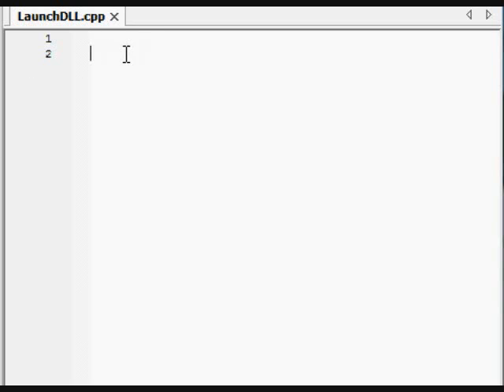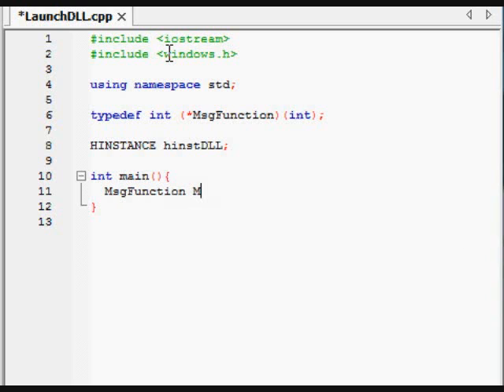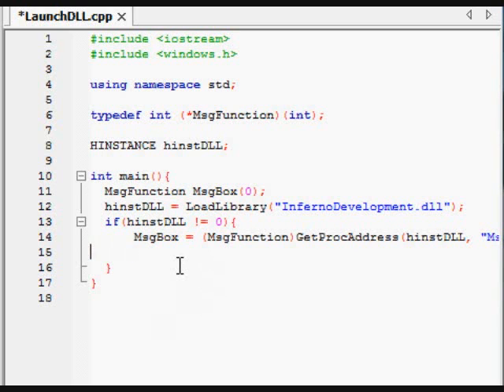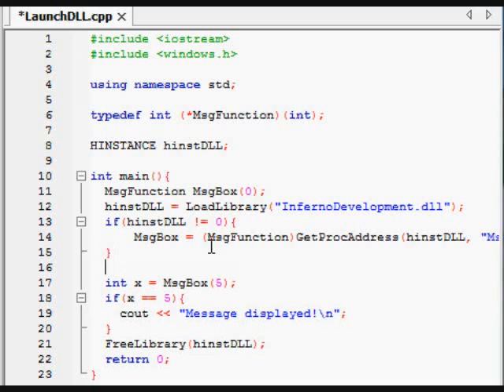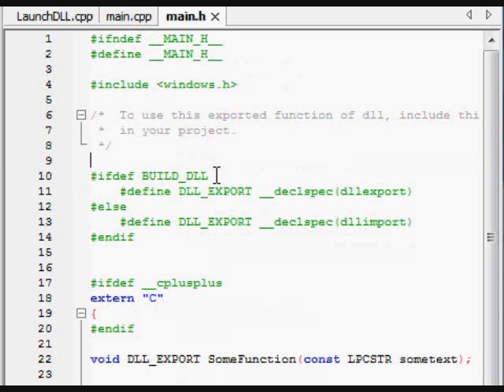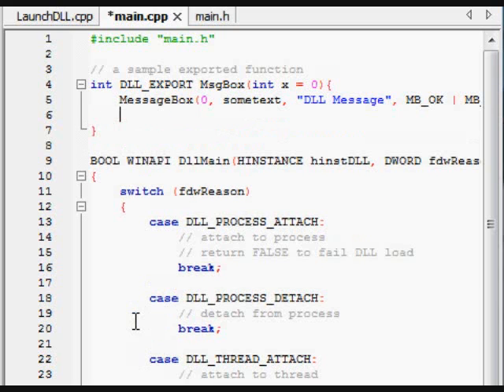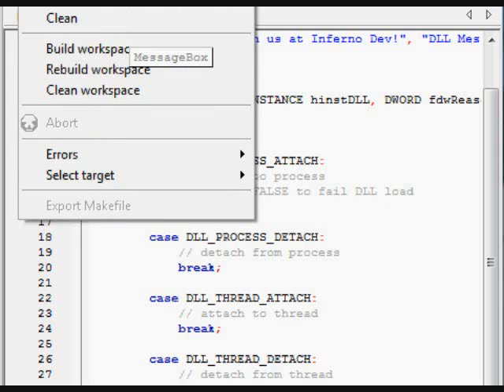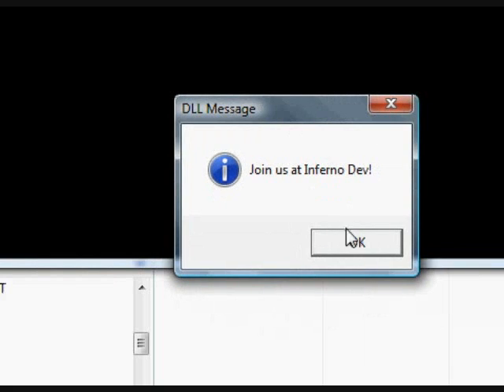Simple C++ DLL Programming Tutorial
Simple C++ DLL Programming Tutorial using Win32 API (Windows Programming).

Using C++ Language functions for Win32 API such as LoadLibrary, FreeLibrary, MessageBox, DllMain, we can call a Message Box function from our InfernoDevelopment.dll

This is good for beginners trying to learn C++, Win32 API and DLLs (Dynamic Link Libraries)